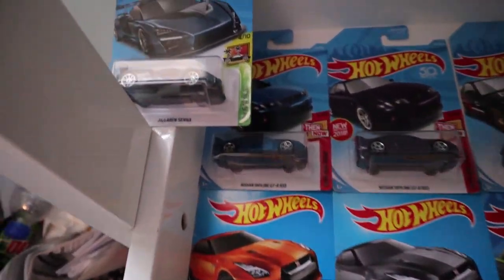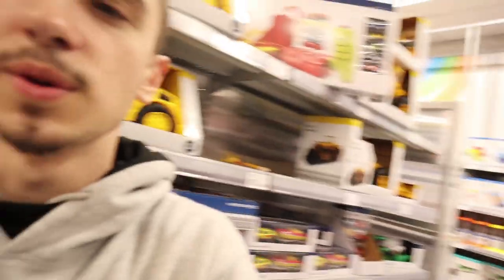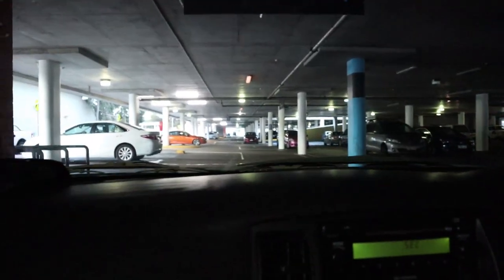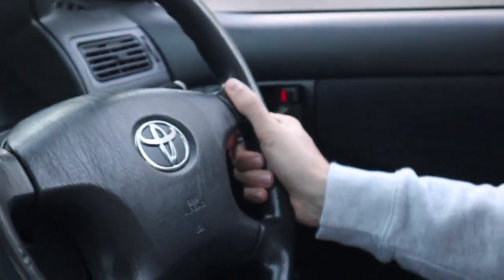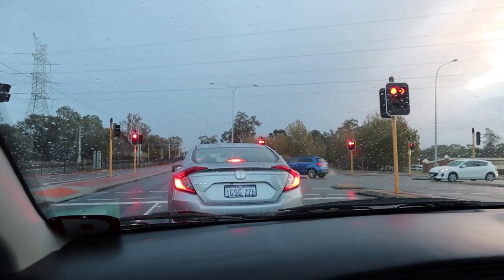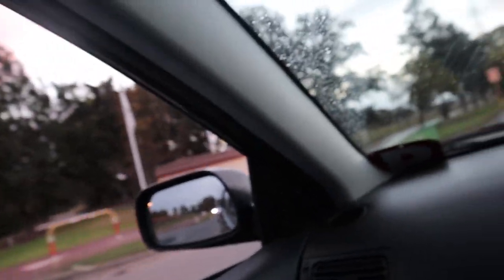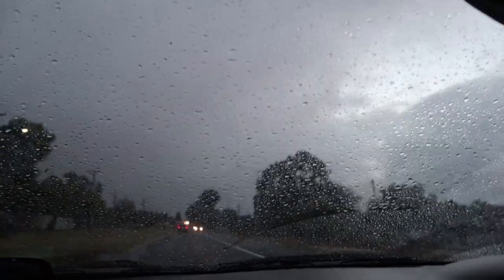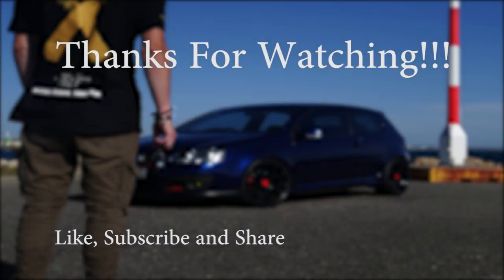A Burnout In Front Of Police..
On an adventure, 2 dudes and 1 adventure on the search for finding more hotwheels to add to my collection, with a burnout... ha ha. Peace out.

My Camera Setup:
SD Card

Recommended Books I Have Read:
Discipline Equals Freedom
If I Could Just Tell You One Thing